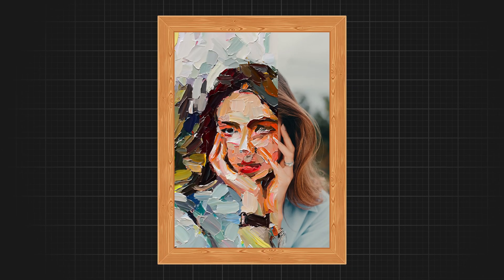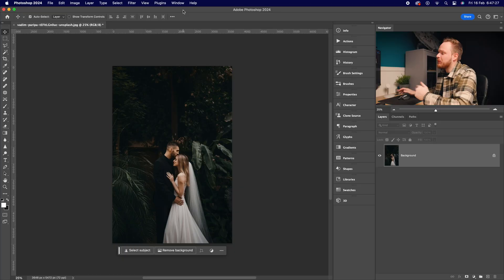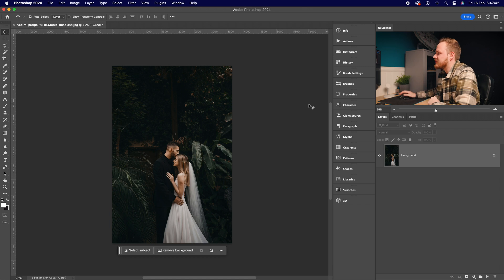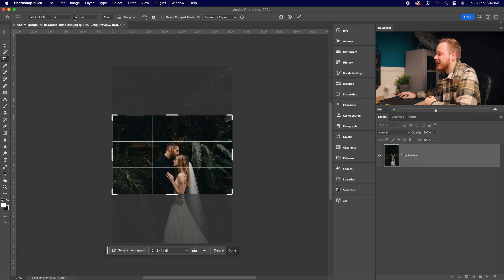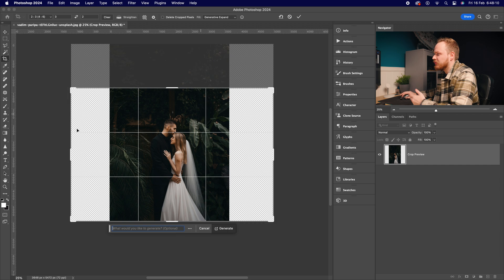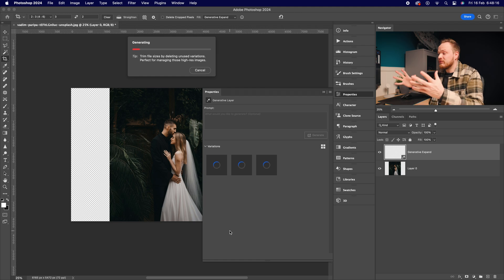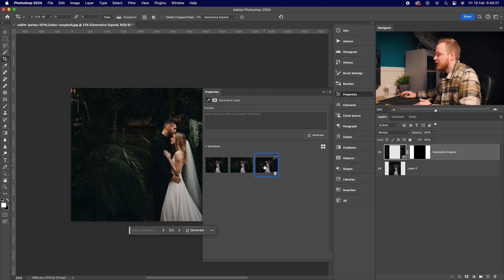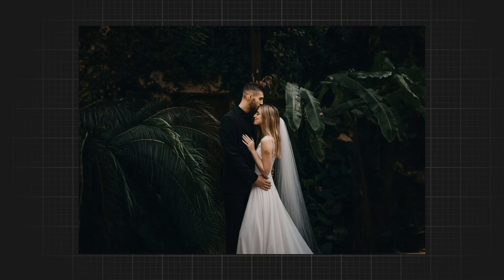Photoshop's Generative Fill Is Amazing At One Thing!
In today's video, we will explore how Generative Fill excels at one particular task: expanding your creative horizons. Whether you're a graphic designer, digital artist, or photography enthusiast, this tool opens doors to endless possibilities. Join us as we showcase its magic in action, transforming and expanding images with ease.